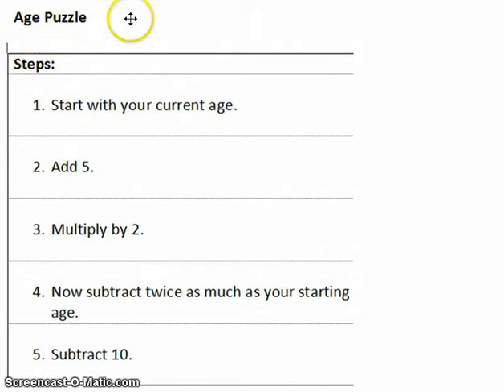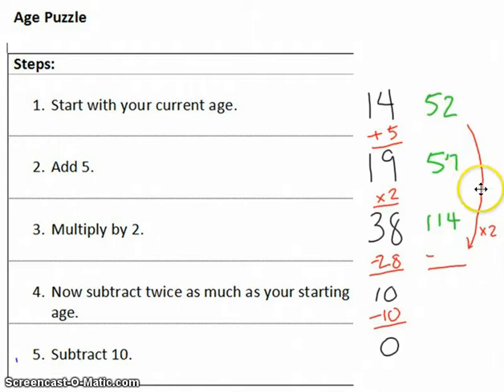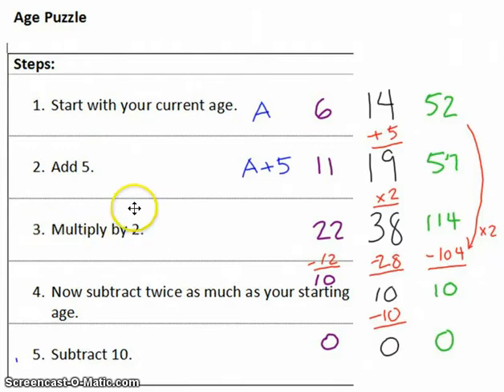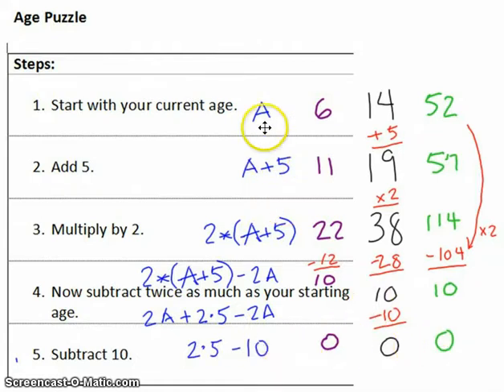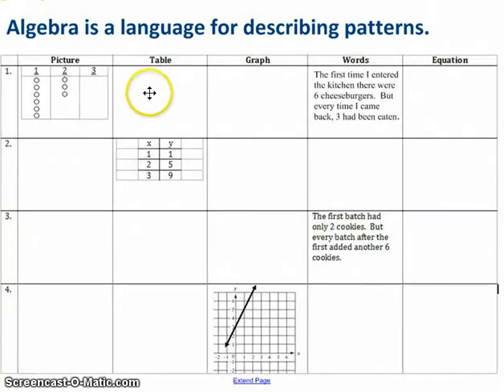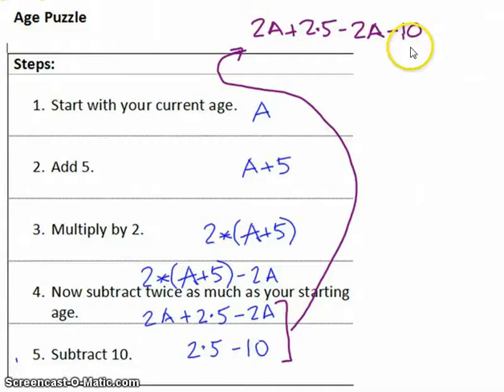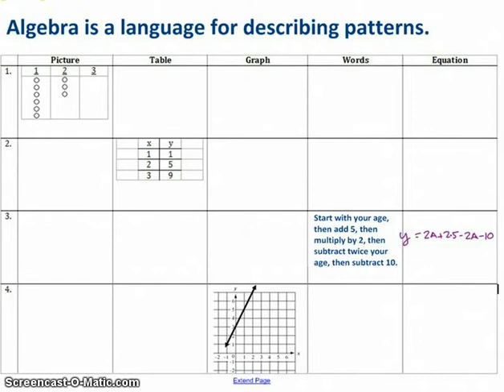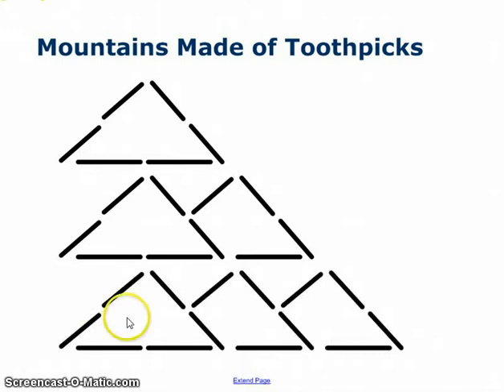Algebra 1 - Starting with the Big Picture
Before Chap. 1.1 in Algebra 1 - Starting with the Big Picture